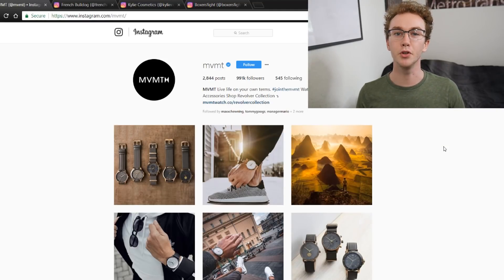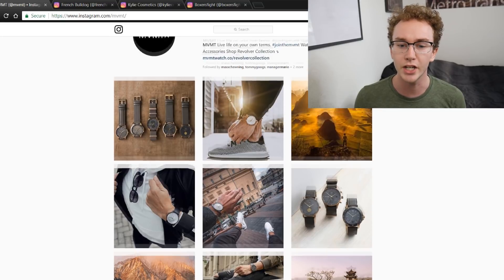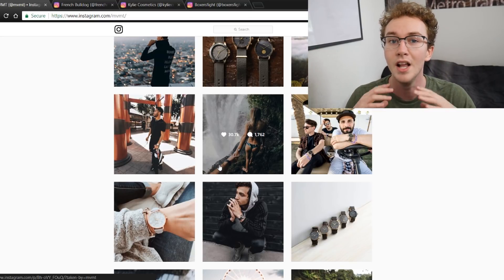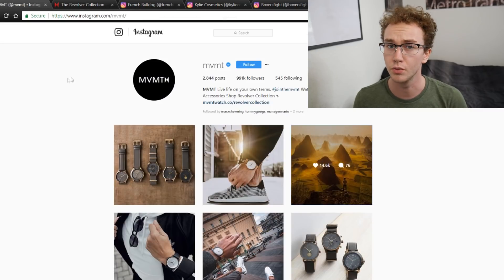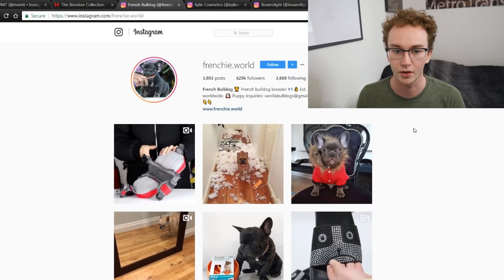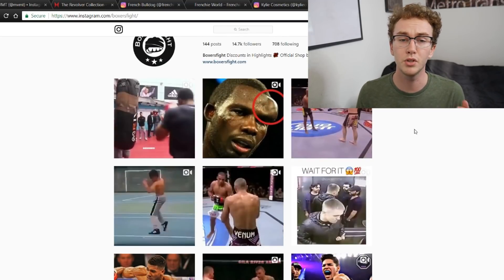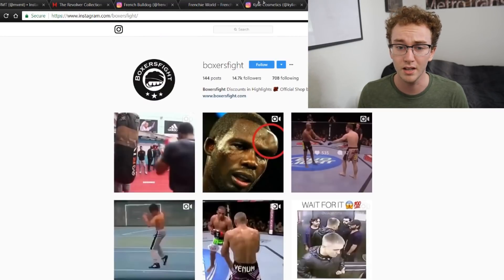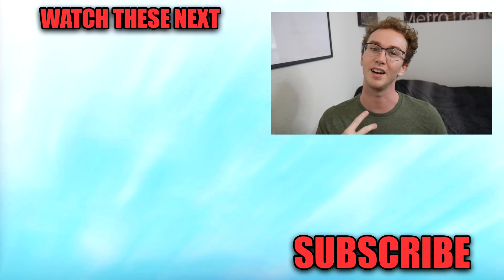These 3 Brand Instagram Feeds Make Millions (Winning Instagram Designs)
So many people struggle with making an engaging Instagram feed. Every single brand needs to have their feed done well.